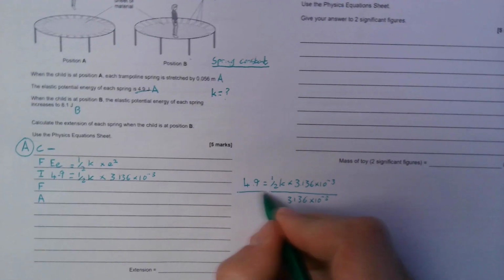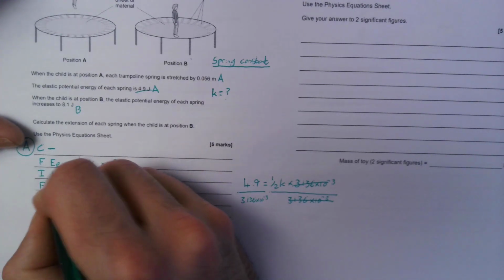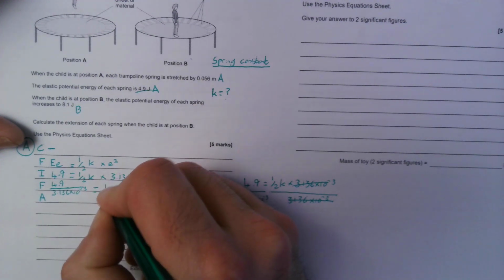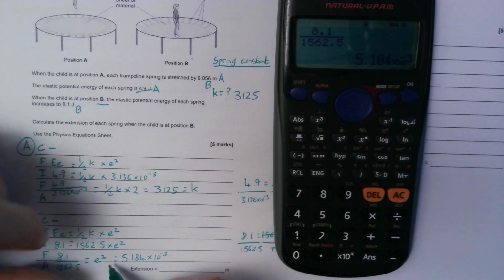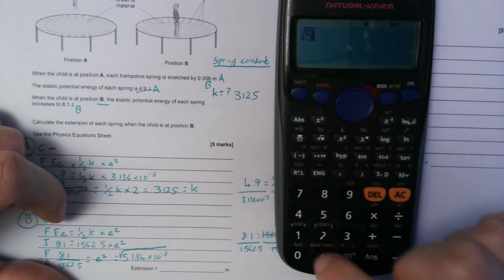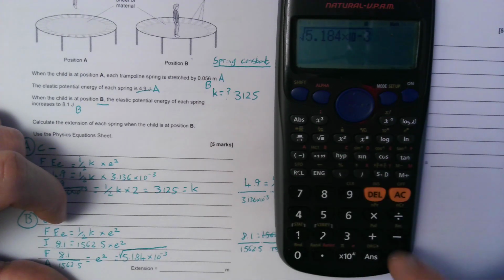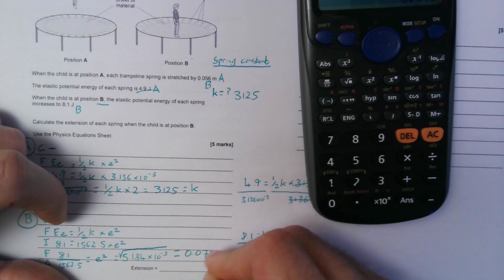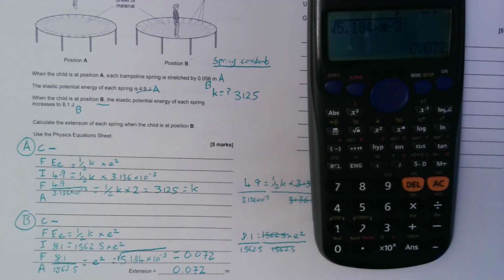Megabeast Question 3